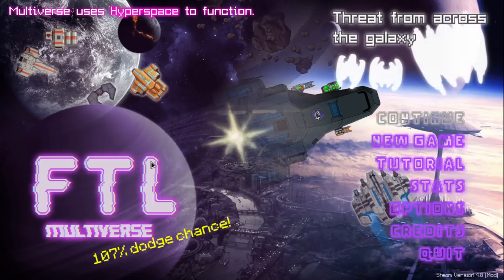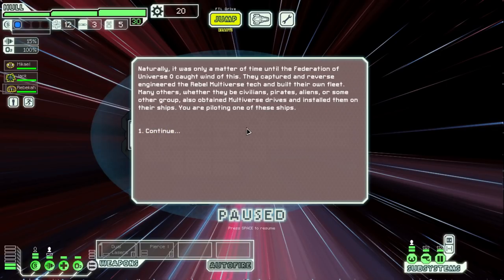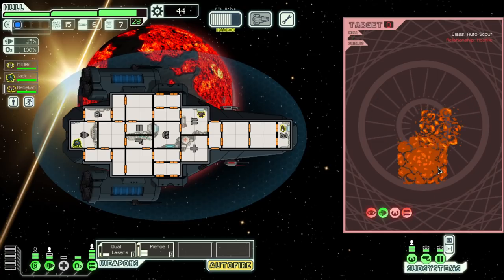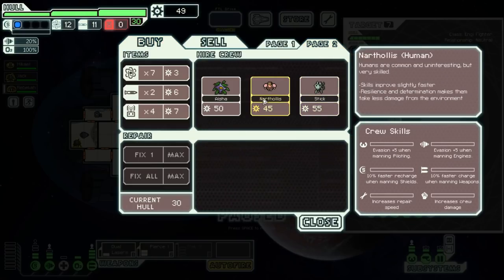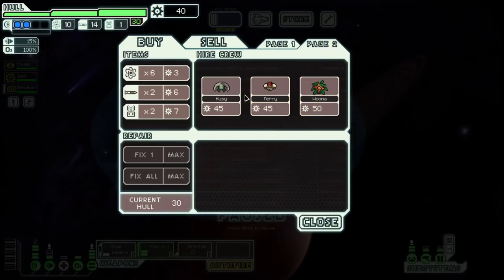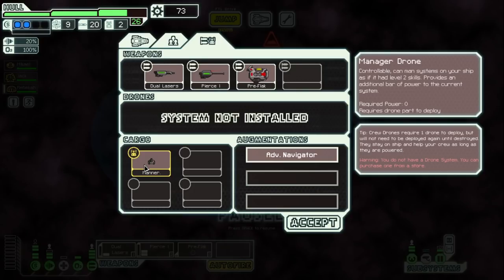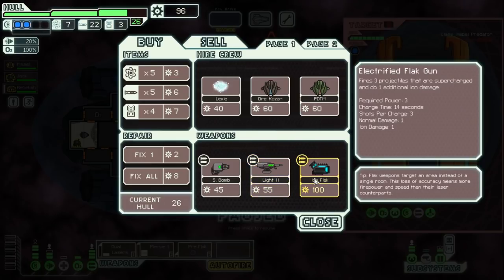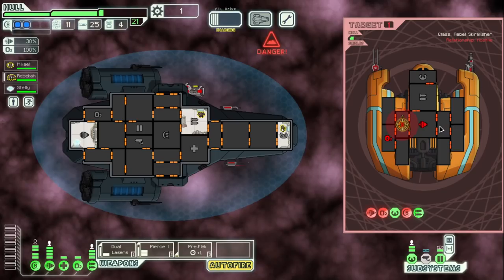FTL: Faster Than Light - SEQUEL TO FTL? - Multiverse Mod Showcase Episode 1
Hey guys, a ton of y'all were requesting for me to check out the Multiverse Mod, so here's my first run with it! This is Part 1 of the run since I took more time to play through it due to not knowing anything really about it! Let me know what you guys thought!